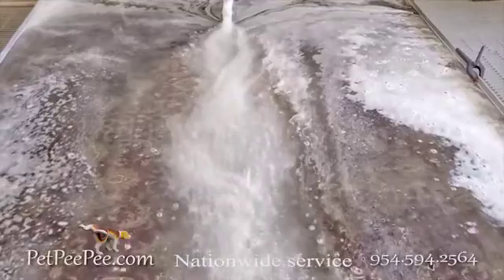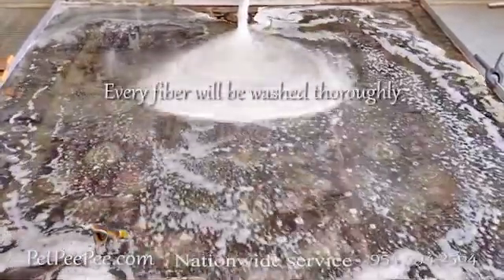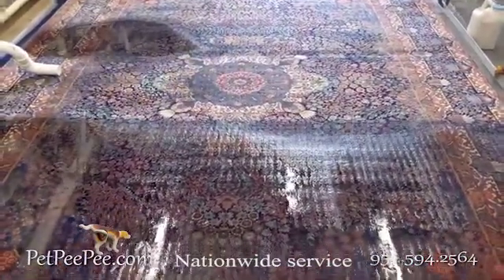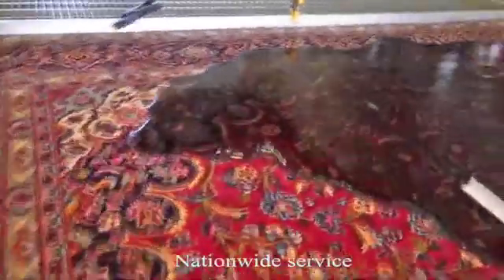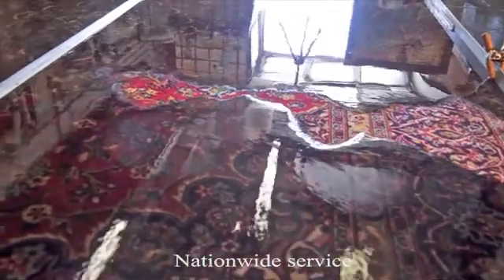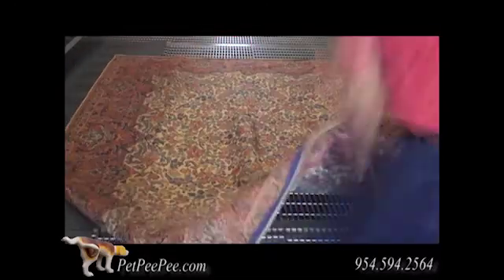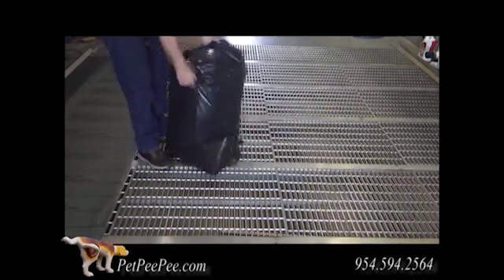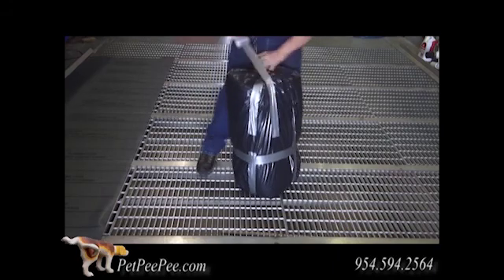Oriental rug cleaning five steps care for the rug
Oriental rug cleaning five steps care for a rug, Service by the PetPeePee company using the Dead Sea cleaner and the XpetPee machine that clean your Persian rug from urine odor THROUGH.

Protecting the Oriental carpet during the cleaning process by eliminating the Carpet cleaner equipment such as Scrubber and the toxic cleaner Enzyme.

How do we at PetPeePee company clean the Oriental rug from the Urine odor and protect the color from bleeding and the yarn from fuzziness.?

The PetPeePee technology develops to remove the urine odor by using the odor-free Cleaning products from the Dead Sea leed to results the customers ask for: Upon delivery, total free odor Oriental rug is our flag achievement.

The XpetPee machine washes the wool/silk rug Horizontally proves as effective.
The Cleaner that floods the Persian wool rug on the top Vacuum THROUGH the rug/carpet Foundation. The cleaner passes THROUGH the rug yarn bland with the dirt and the urine crystals, and all of the dirty cleaners fall to the floor pan and pump out to the Sewage.

PetPeePee company, Customers pay us to remove the urine odor, NOT to cover the Pee-Pee Smells using Deodorizer or Enzymes!. Meir Martin statement.

PetPeePee company International service specializes in Cleaning and Removing the dog cat urine odor from the fine Oriental rug or Drapery.

The PetPeePee provides a 100% guarantee in writing urine odor removal completely without masking or using the deodorizer or enzyme.